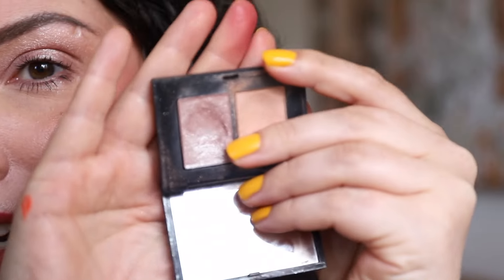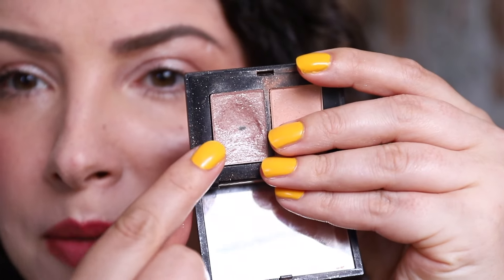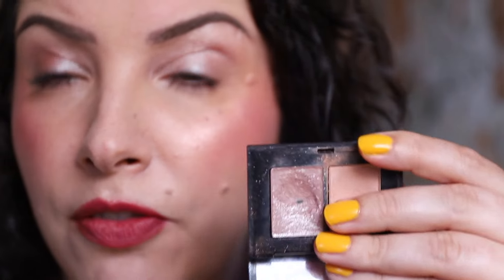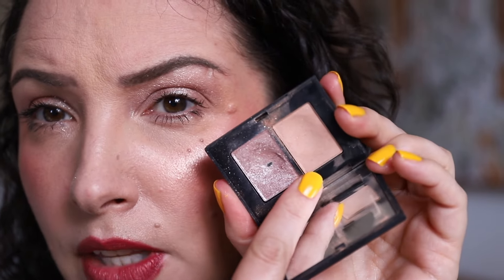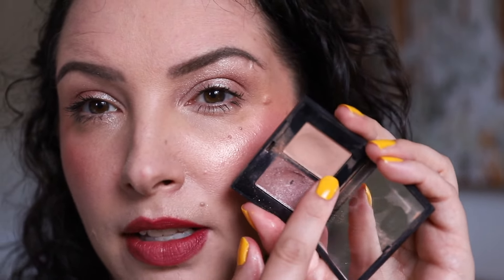How I use my project pan makeup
Just a quick video with some of the looks I commonly have been creating using my current project pan products.